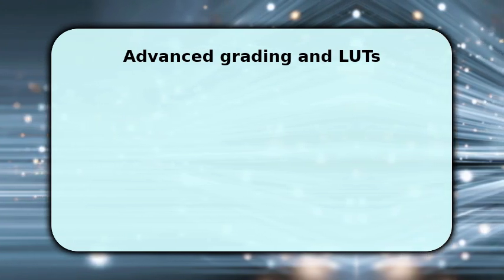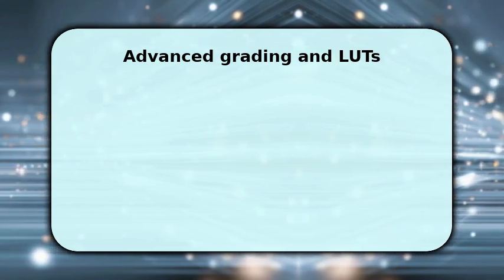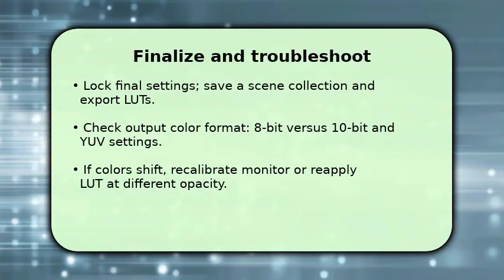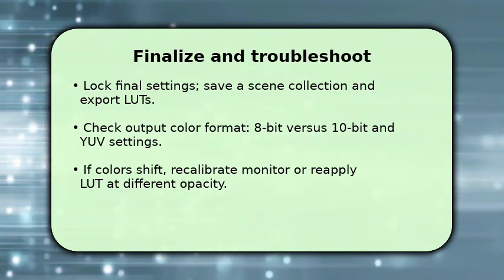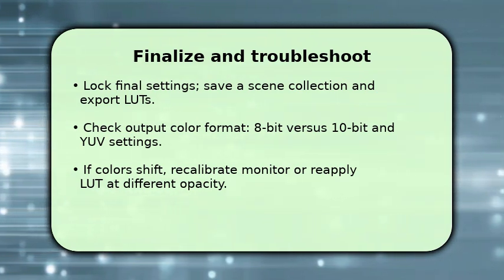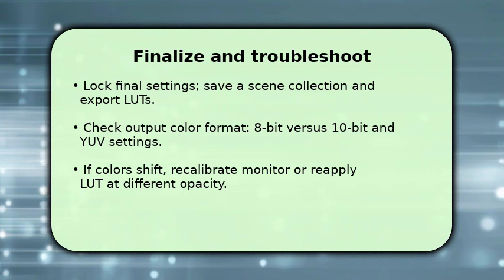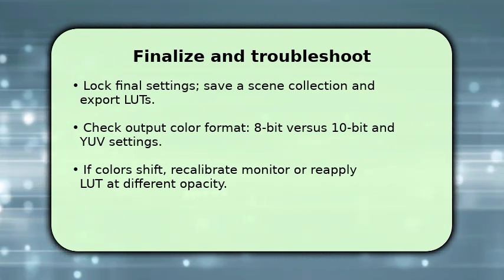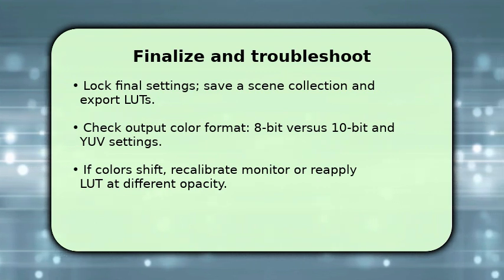How to Make Obs More Colorful (only Way)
How to Make Obs More Colorful (only Way) | 🔒 Surfshark VPN Deal — Stay private and secure. $1.99/mo + 3 Months Free ▸

Discover the vibrant world of Obscure Art as we explore techniques to make your artwork more colorful. This video will guide you through various methods, from mixing paints and using colored pencils effectively to incorporating digital tools for a pop of hue.

how to make obs more colorful, coloring tips, art techniques, mix paint colors, using colored pencils, digital art enhancement, vibrant artwork, creative expression with color, painting methods for artists, enhancing your drawing